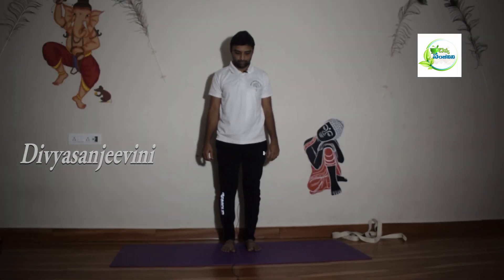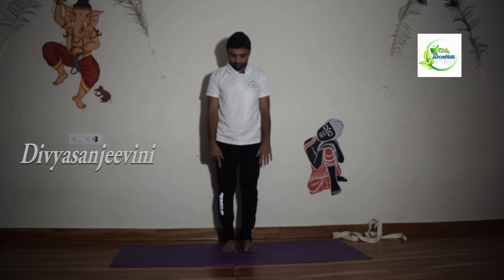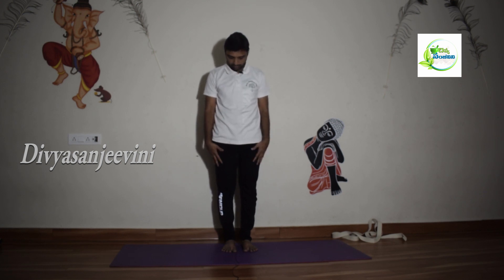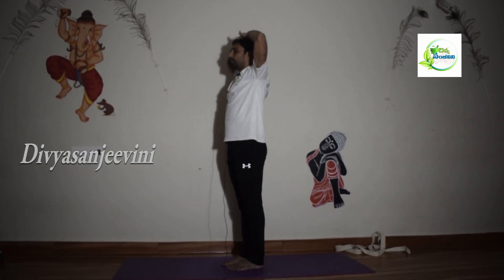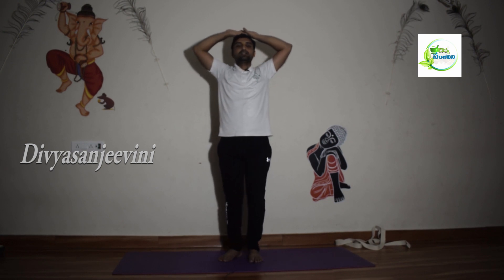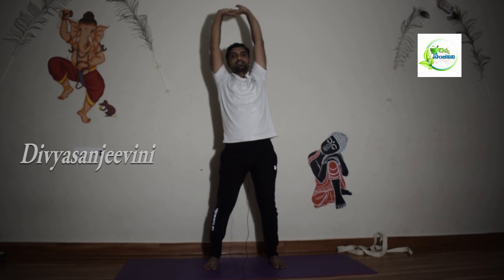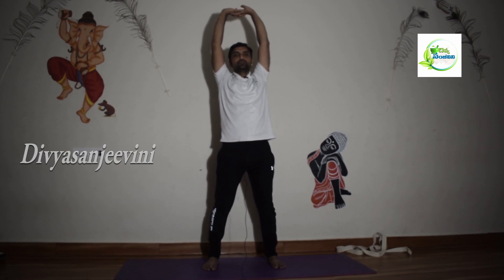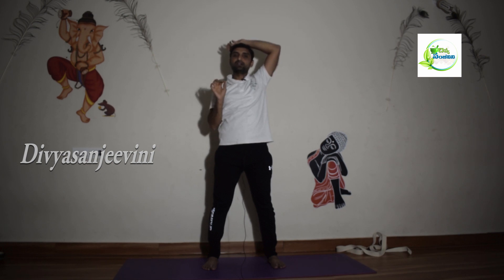Weight Loss Yogasan In Telugu | Weight Loss Tips In Telugu | How To Lose Weight Fast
Program Designed By : Kothapalli Naga Ravindra Kumar